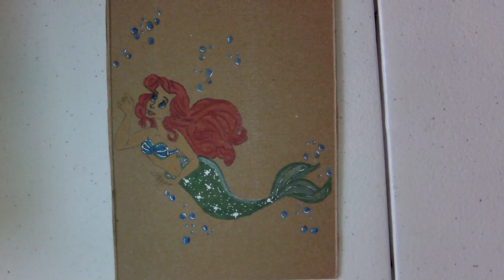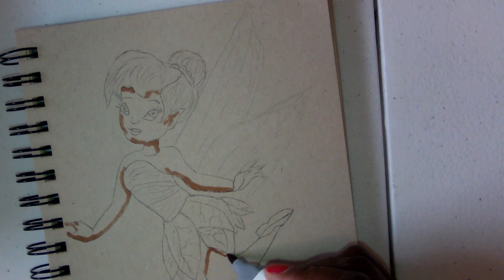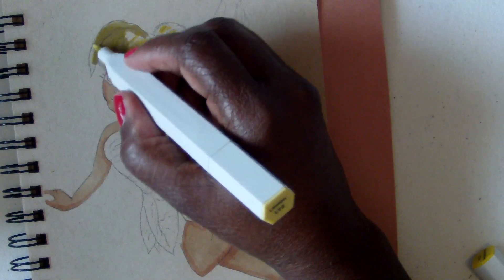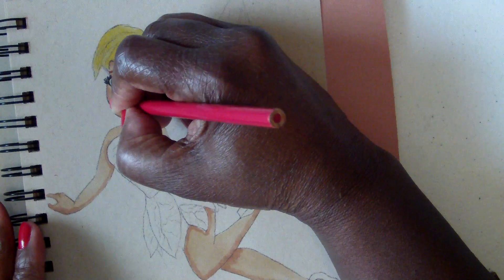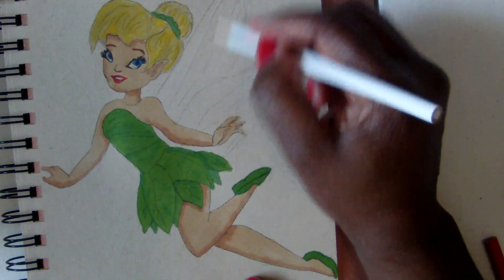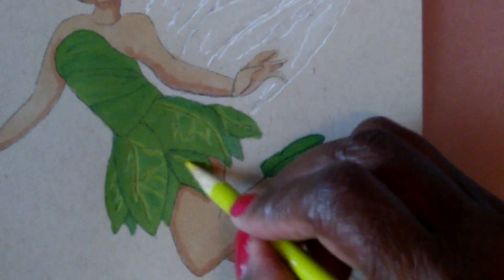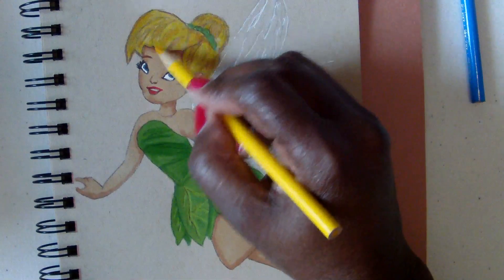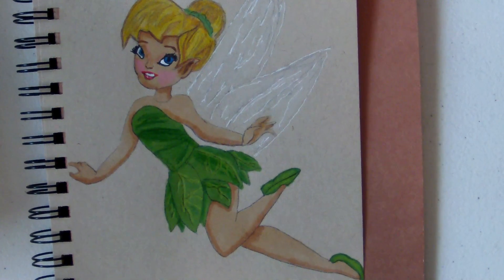ILLUSTRATOR SPECTRUM NOIR MARKERS COLORING TINKER BELL..Please Subscribe &TFW